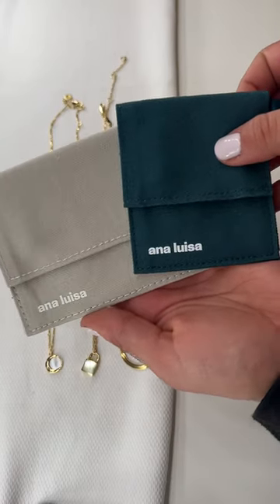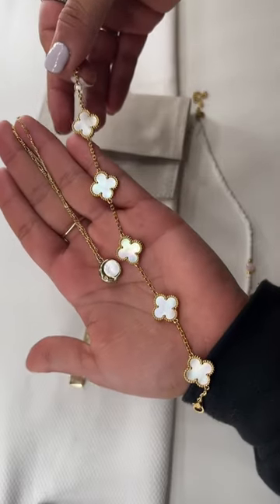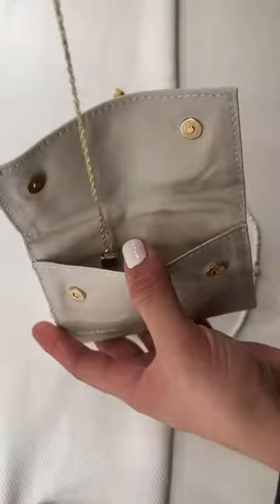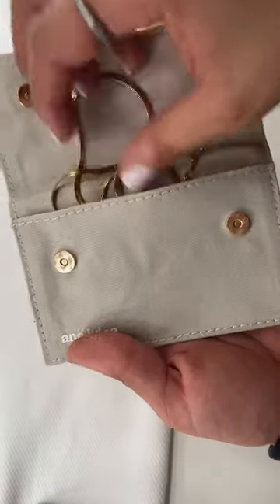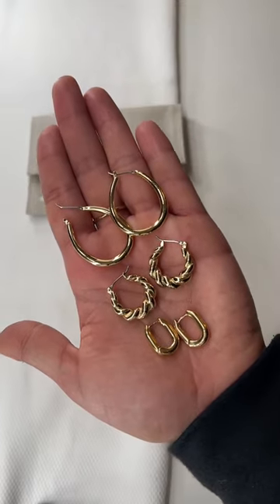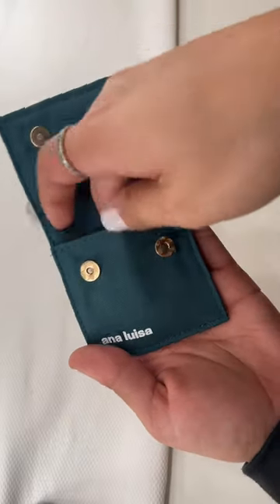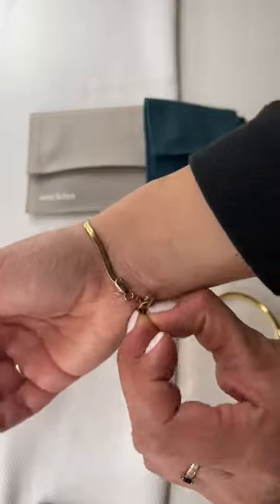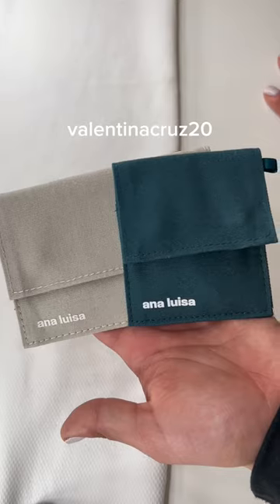The best vacation jewelry